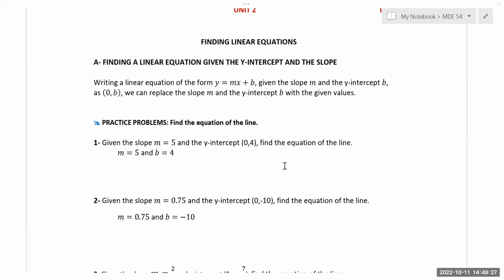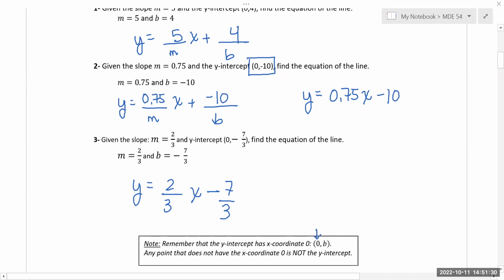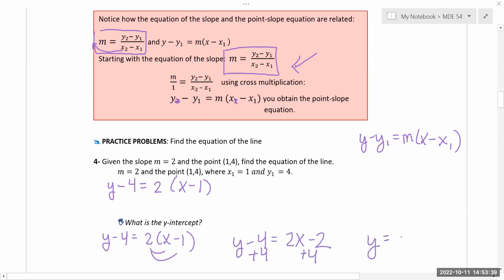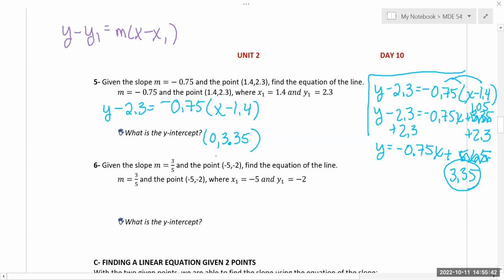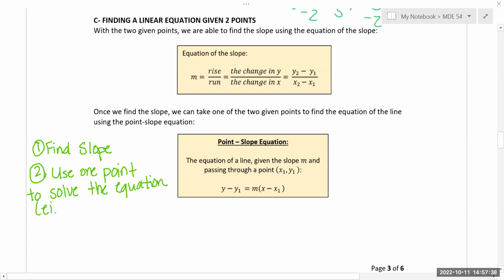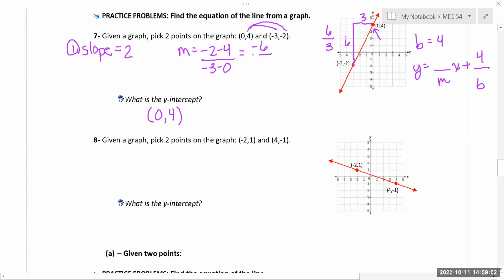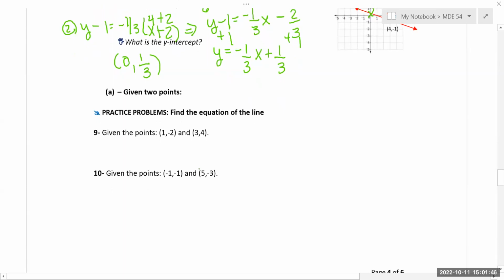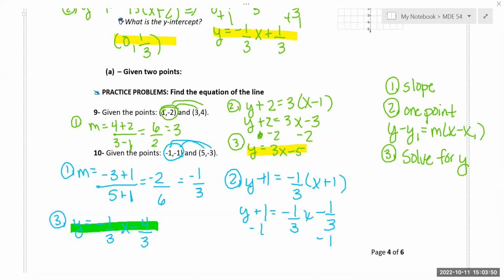MDE 54 Day 10 Lecture Video